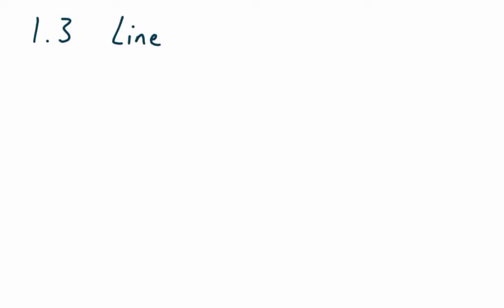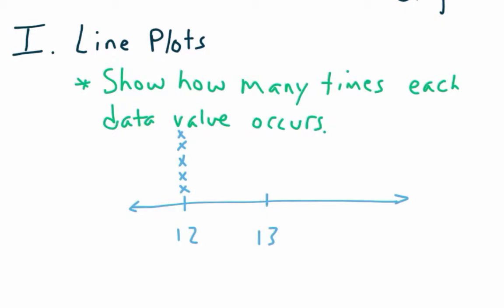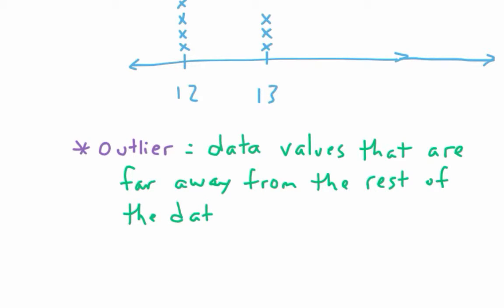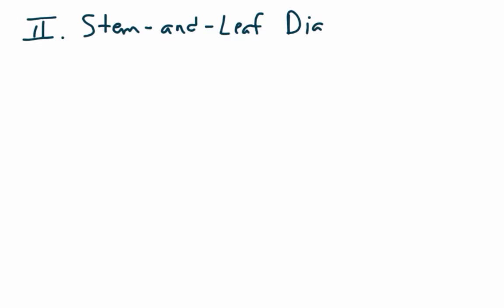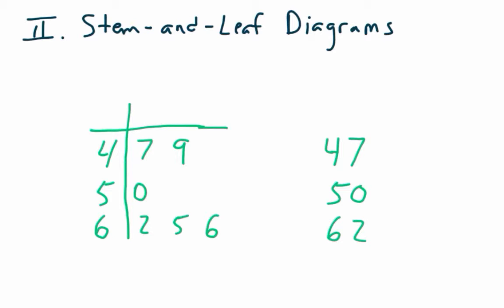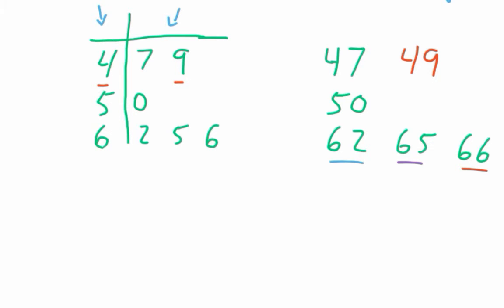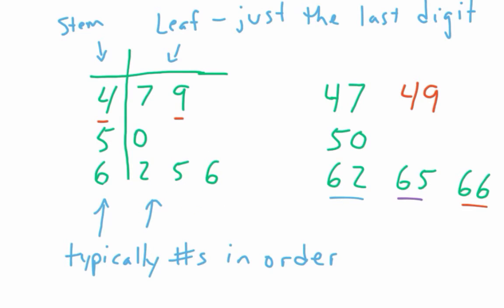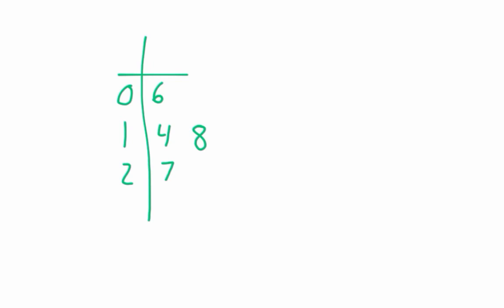Math 7: 1.3 Line Plots & Stem-and-Leaf Diagrams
The video explains what Line Plots are and then moves on to Stem & Leaf Diagrams.  How to get numbers from a Stem & Leaf Diagram and how to put numbers into a Stem & Leaf are covered.